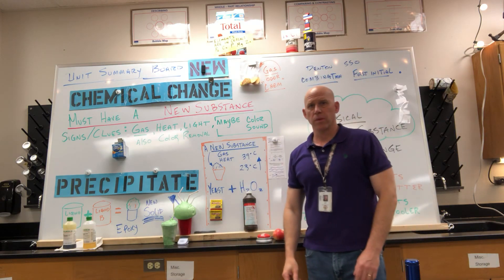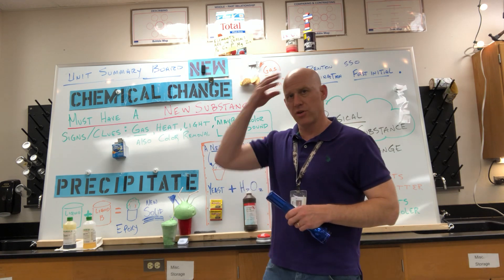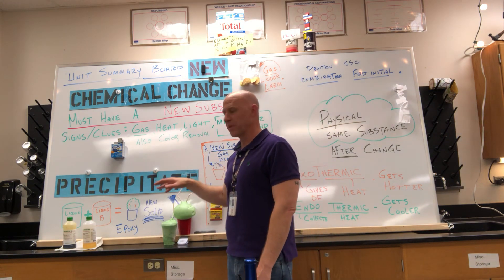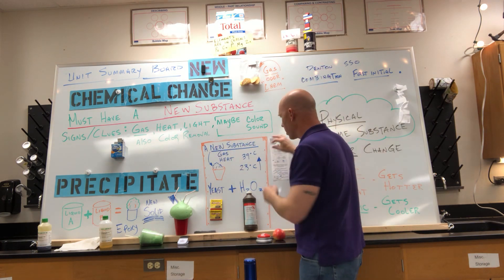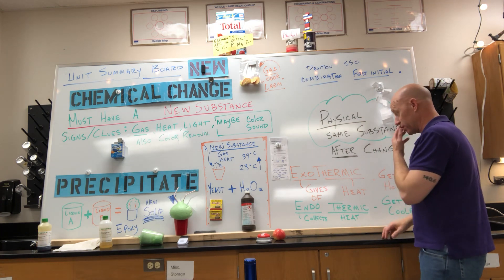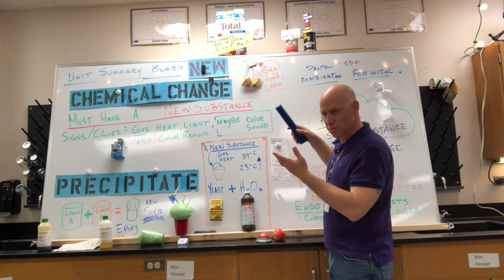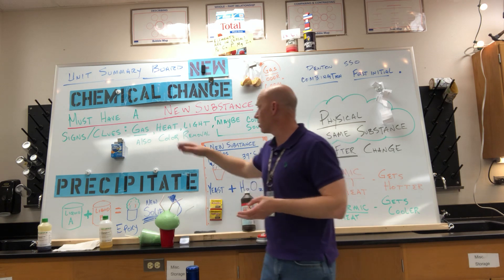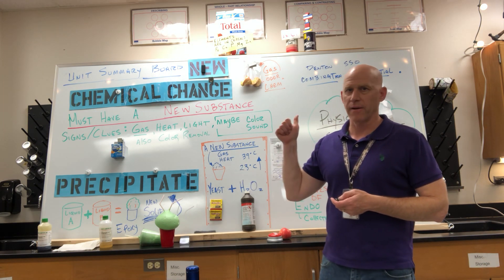Chemical Changes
Chemical Changes and Evidence of Chem Changes